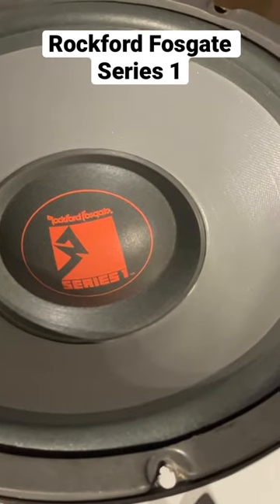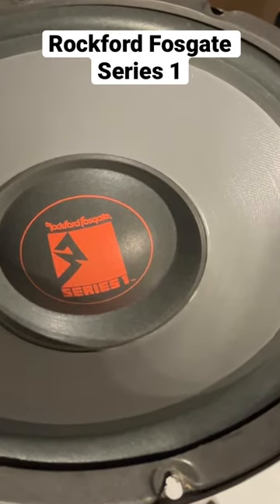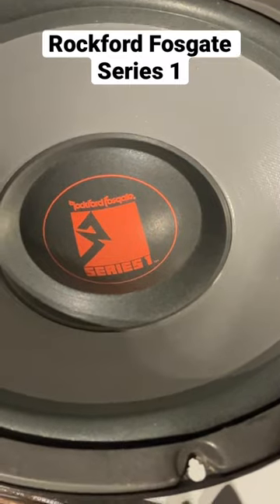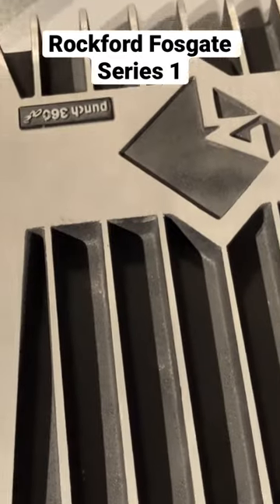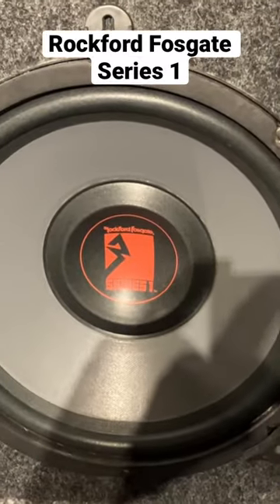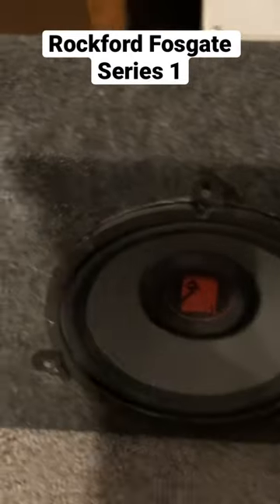Rockford Fosgate Series 1 oldschool Subwoofer in ported emphaser box vs Punch 360a2 punchbass 45Hz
Short Video of a series one subwoofer on a Punch 360a2.
Sorry for Bad Sound quality, the phones‘ mic cant catch low bass notes in a clean way.
Next time i use microphones again!!